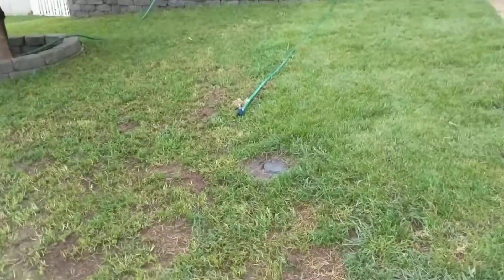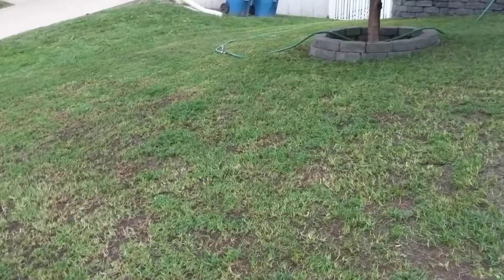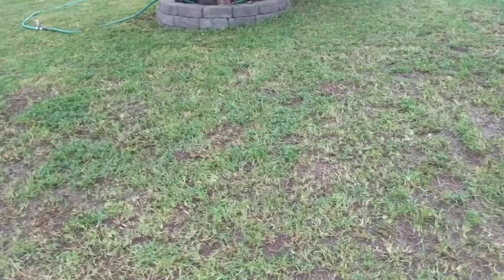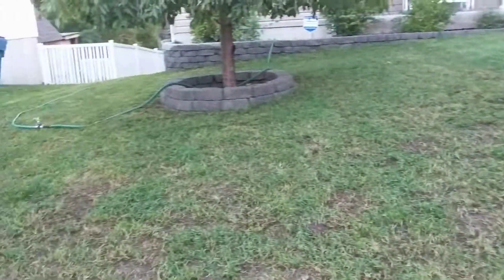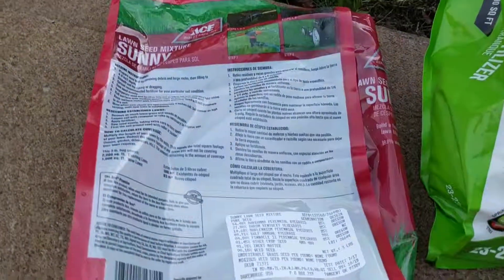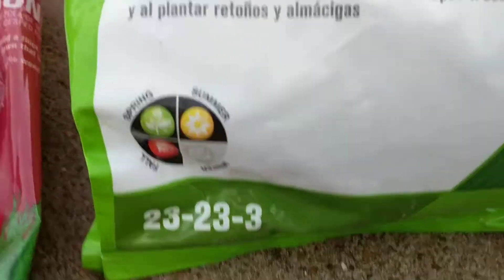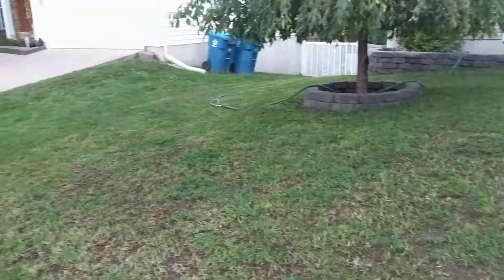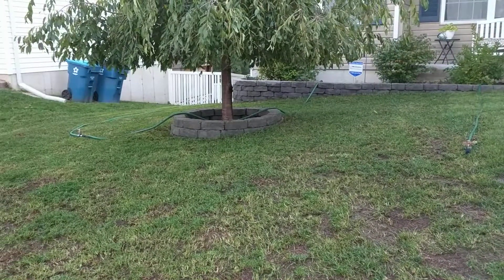Fescue sod update (fescue v bluegrass)